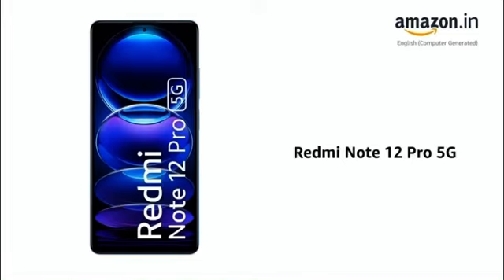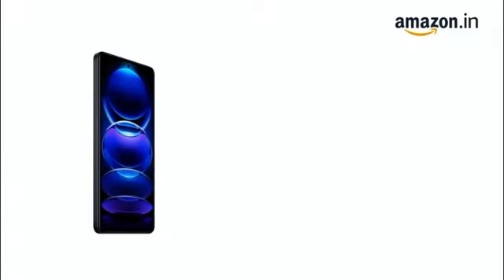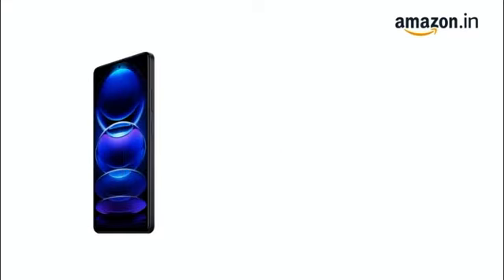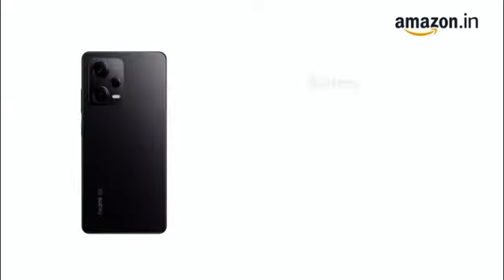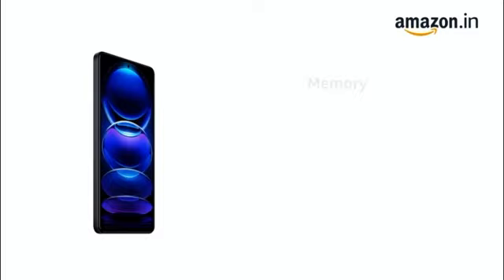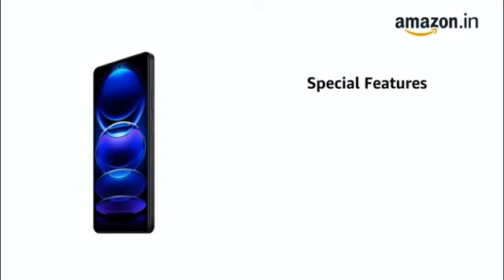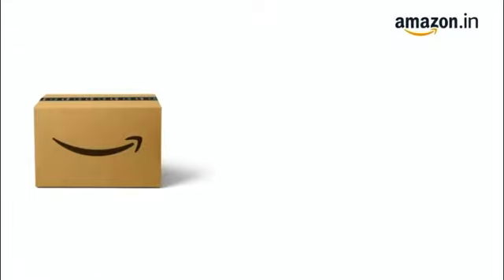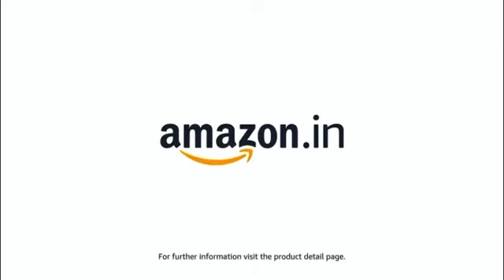Redmi note 12 pro 🔥 | Best gaming phone | Best camera phone | Best bettery display phone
By Link 👇🏻